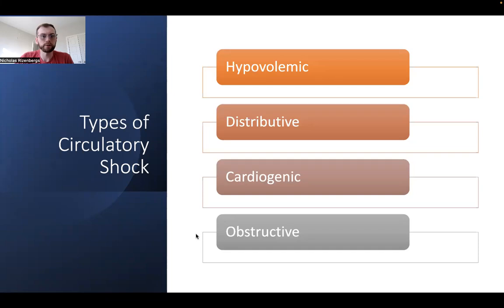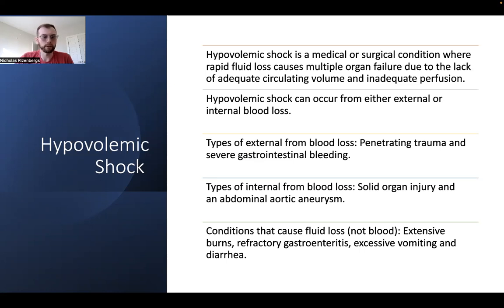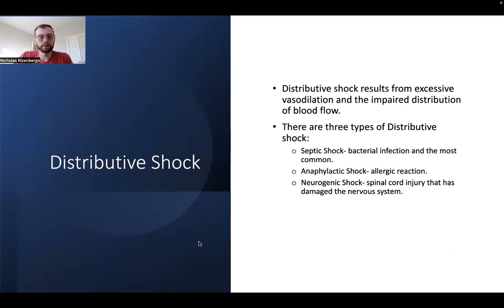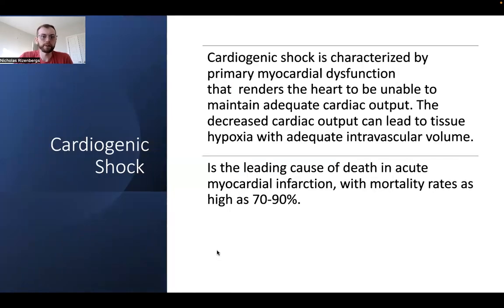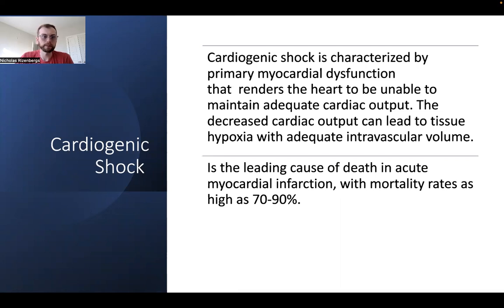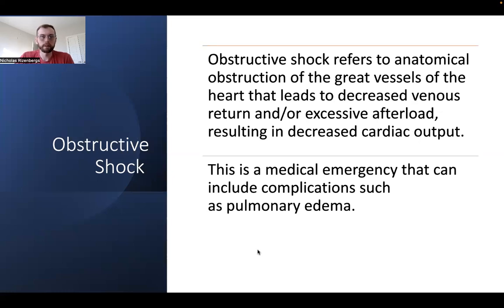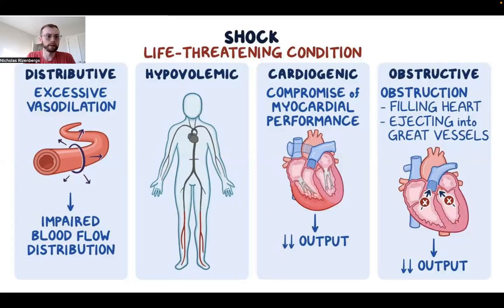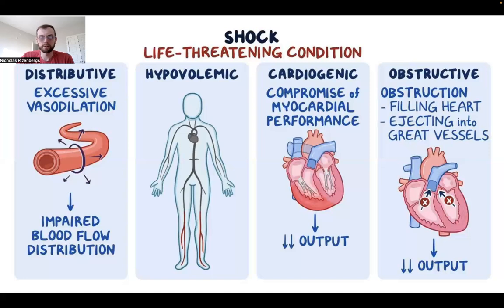Video 2 part1 Shock Overview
First video in a series covering the different types of circulatory shock and their effect on hemodynamics.